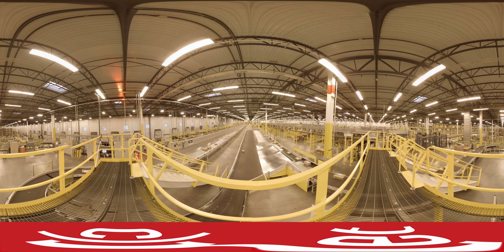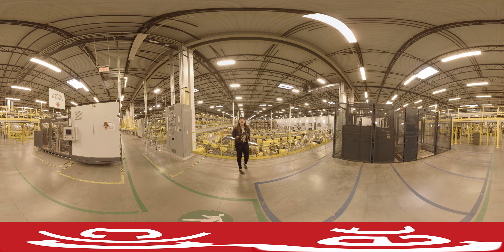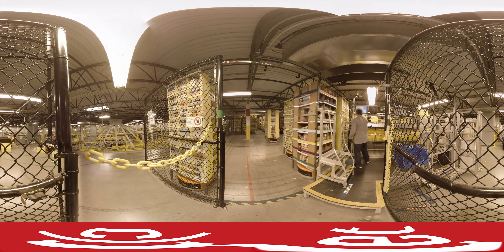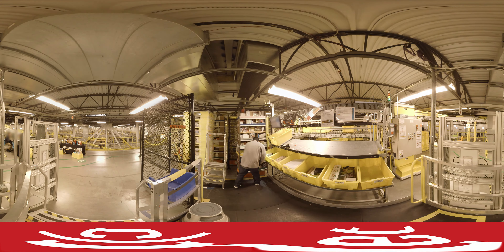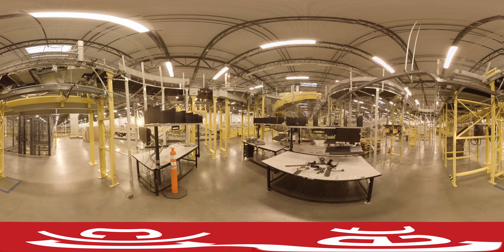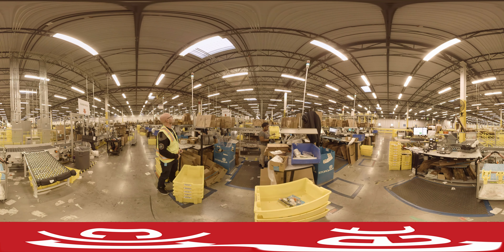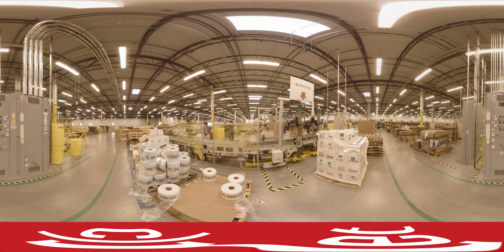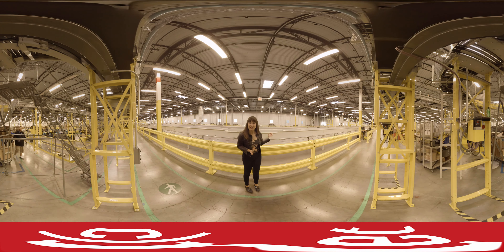See inside an Amazon warehouse in 360 degrees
Take a virtual tour of Amazon’s fulfilment center on one of the busiest shopping days of the year with CNET"s Lexy Savvides. For best viewing, adjust your settings to 4K in the resolution menu and put on a Google VR headset.